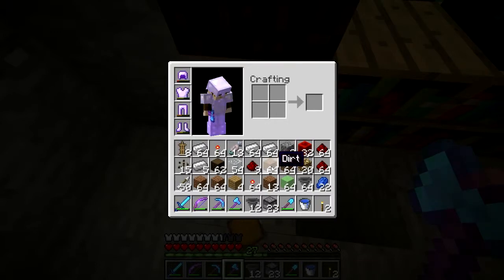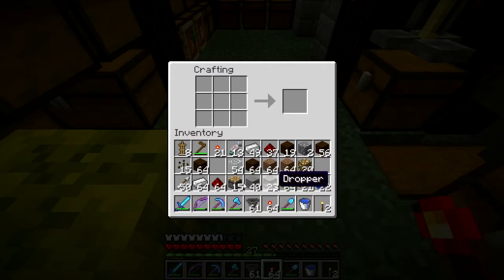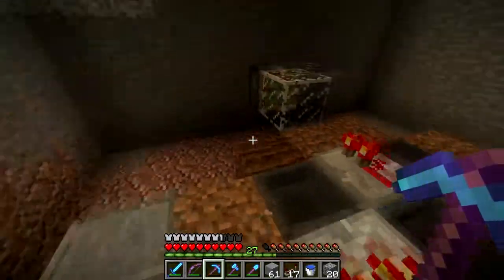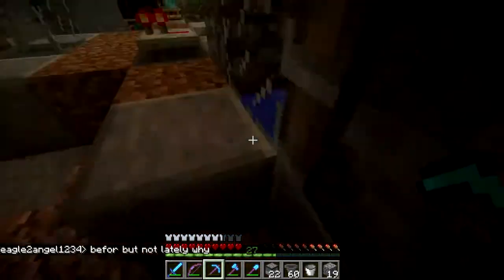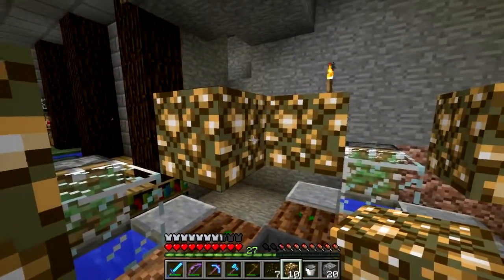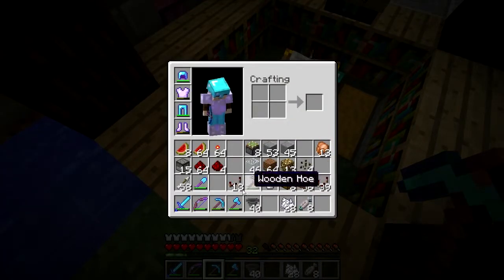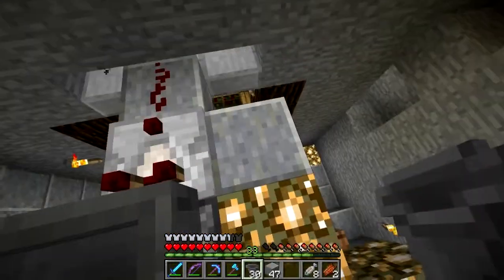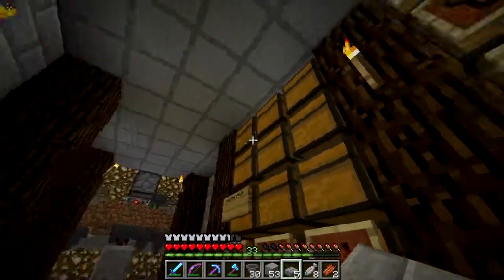Crash Craft Server with Eagle Ep 4 melons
Welcome to episode 4 on the Crash Craft server today we work on a melon farm